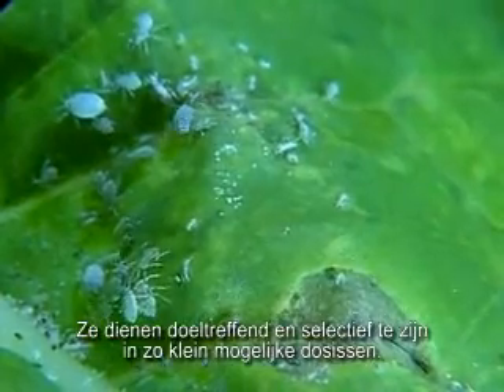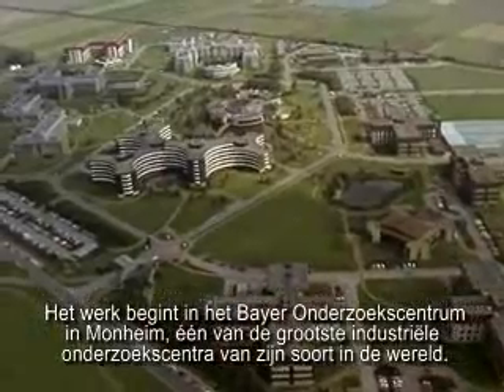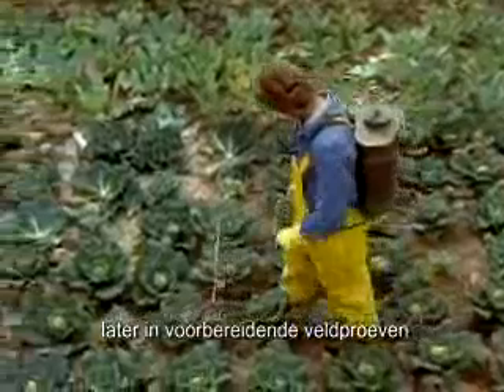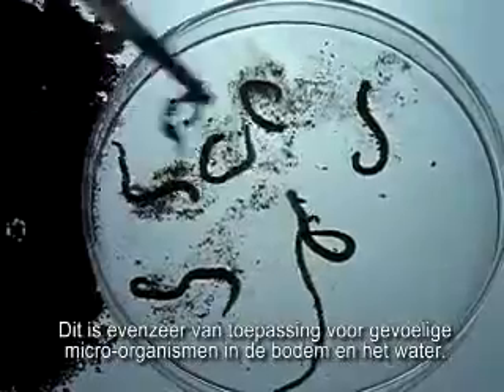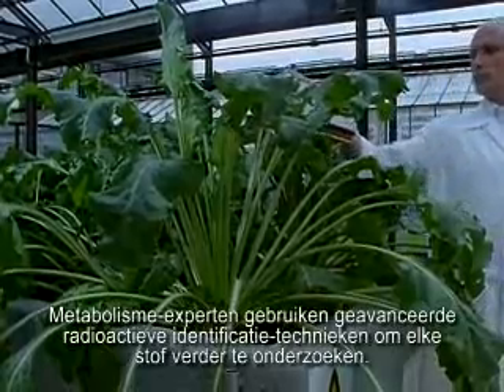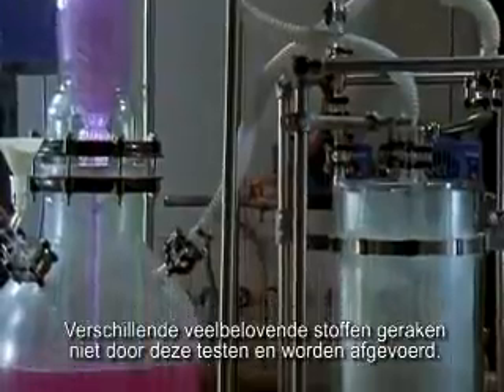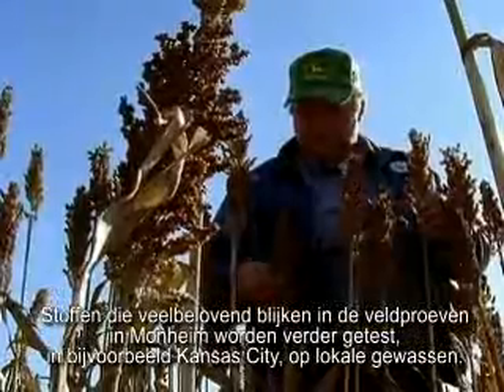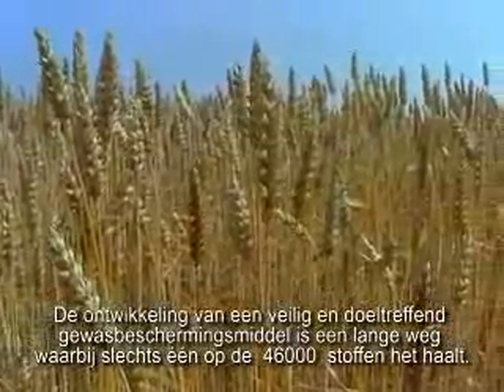De creatie van een gewasbeschermingsmiddel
Hoe komt een gewasbeschermingsmiddel tot stand ? Welke zijn de uitdagingen ?